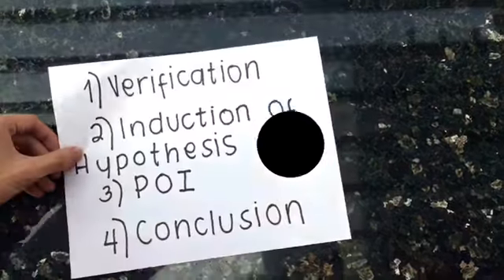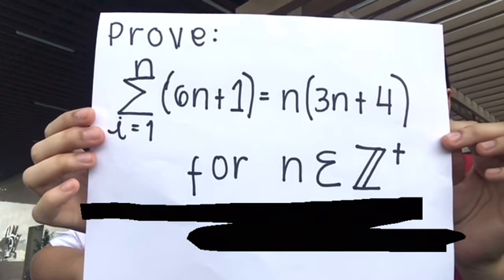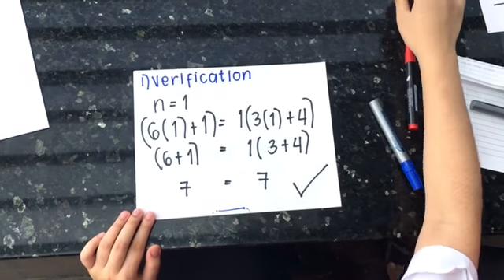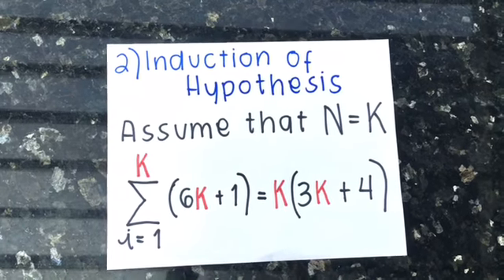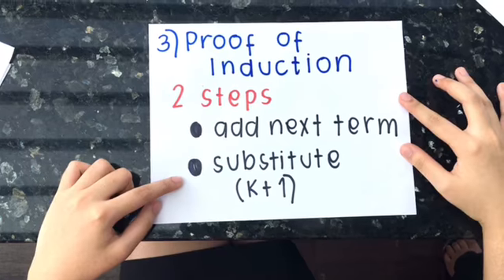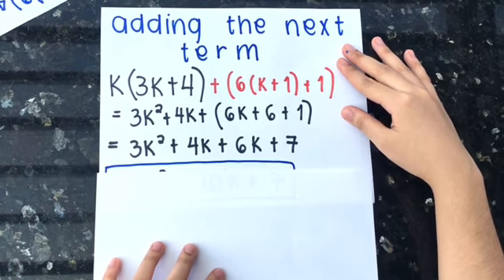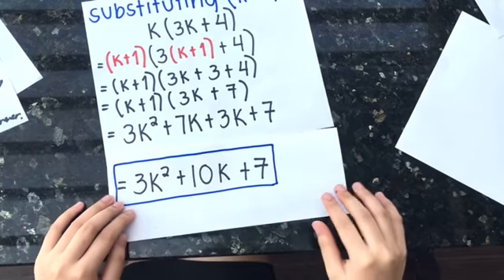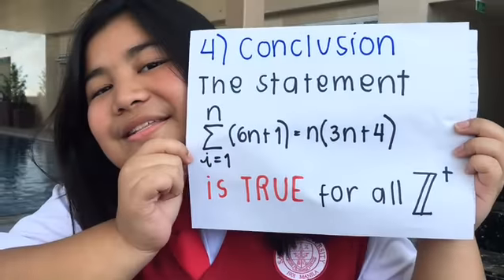Mathematical Induction Tutorial - Group 3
Members:

Sta Isabel, Rikki Maye S.
Santos, Desiray
Cipriano, Patrick